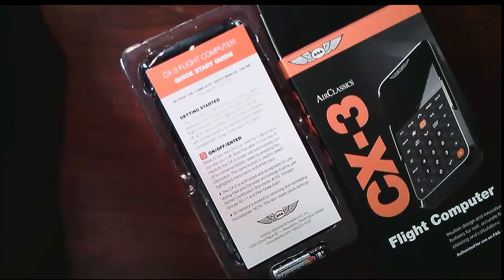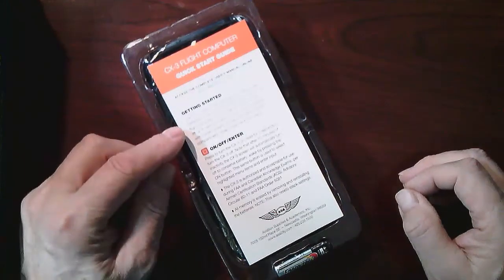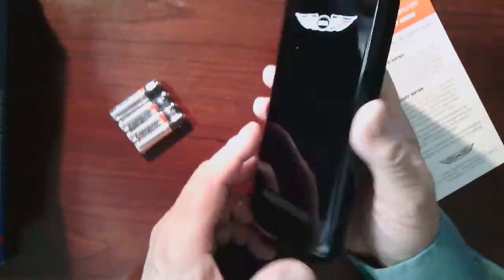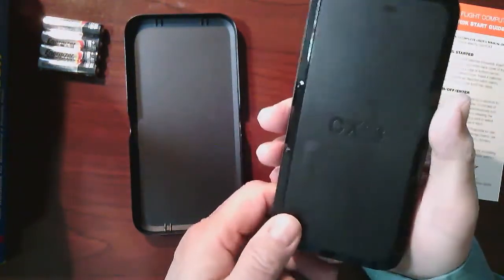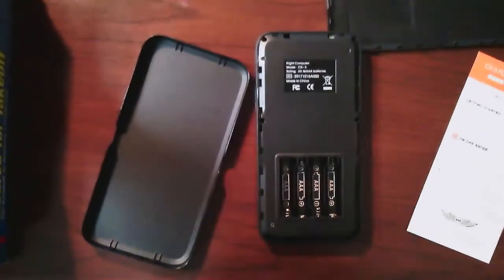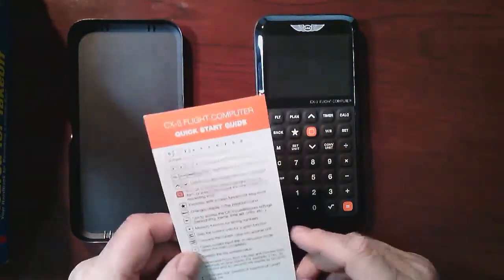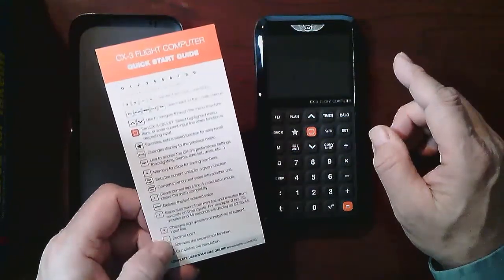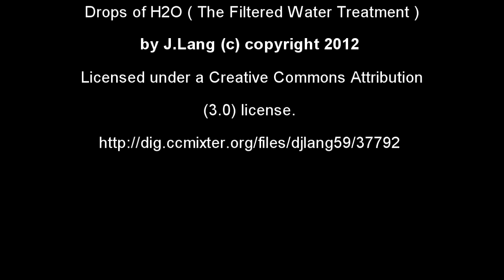ASA CX-3 unboxing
I did this video last year when we started using the CX-3 at our school, but didn't upload it then.  We finally decided to use the more affordable Sporty's E6B, but I really like this calculator.

This is just discovering it, next video we'll use it to do some practical calculations.